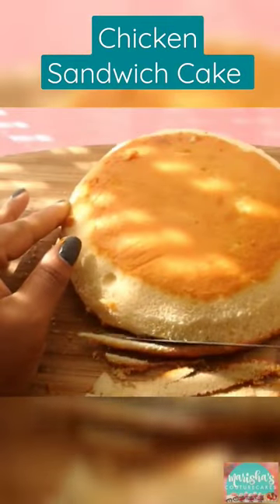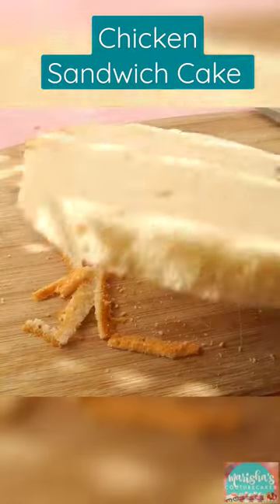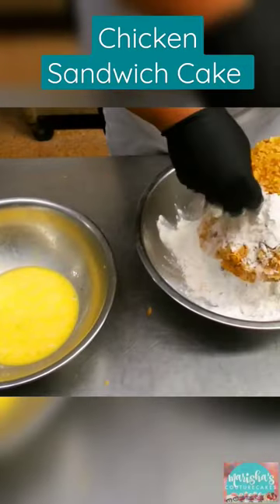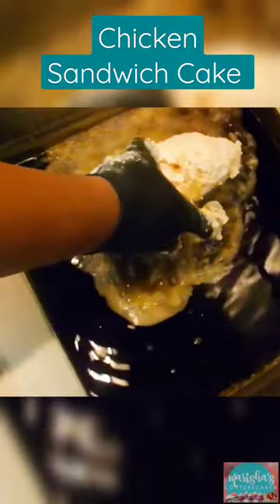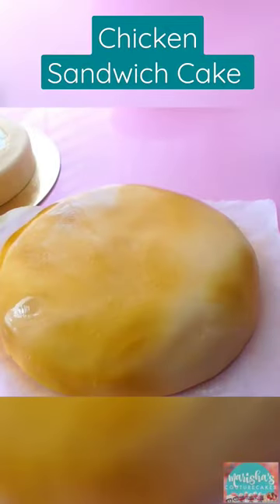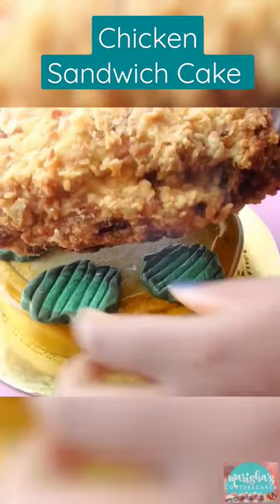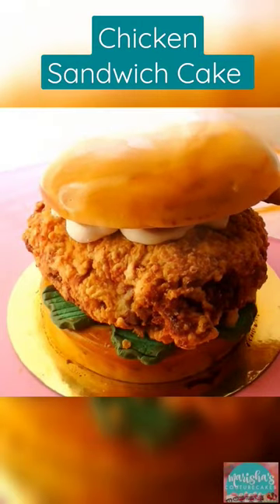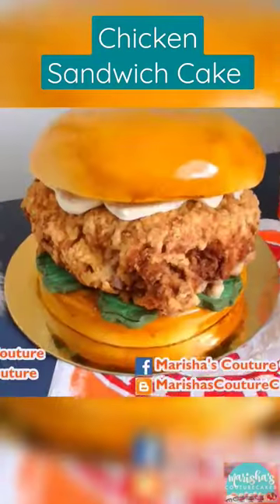How I CAKED the Popeyes Chicken Sandwich Cake In UNDER 60 SECONDS. 🍔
The Popeye's Chicken Sandwich is the most trending food in America right now! I HAD TO COUTURE CAKE IT! Check my Food Or Cake? playlist to see  other amazing food cakes like this one.

The cake layers used in the video tutorial were provided by Already Baked. You can purchase your own at: